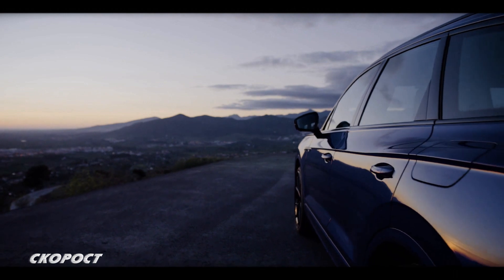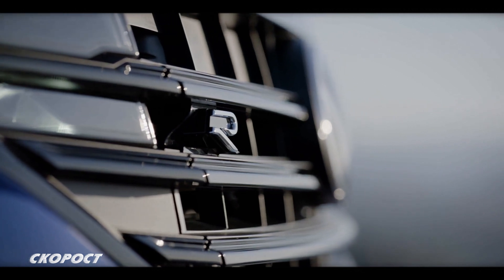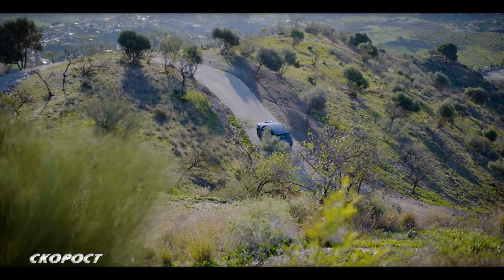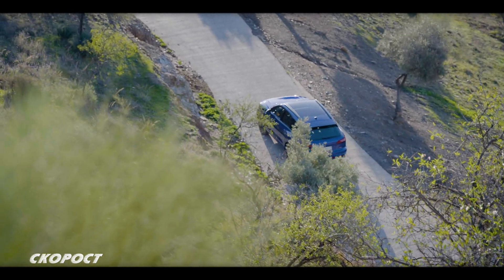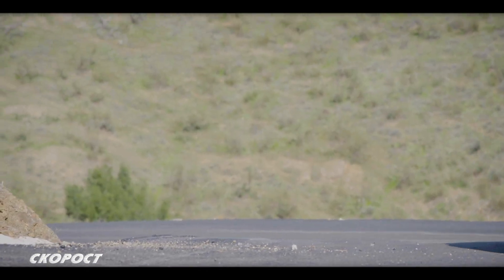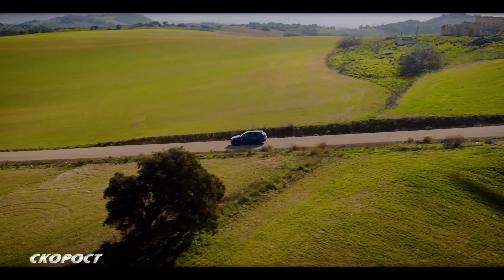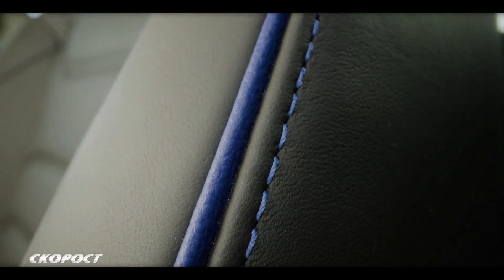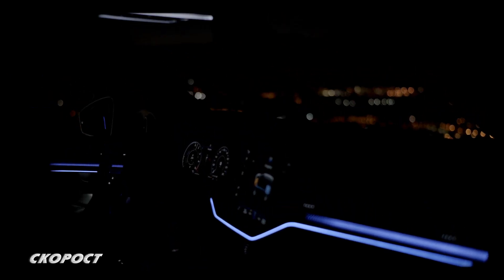VW TOUAREG 2020